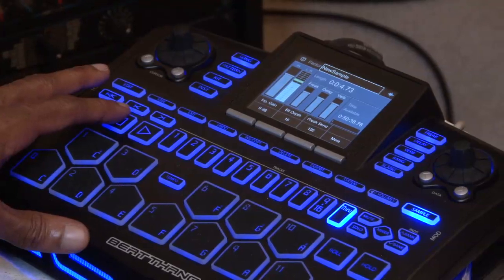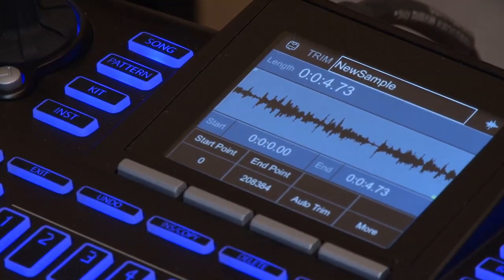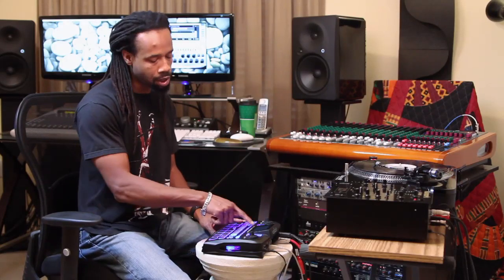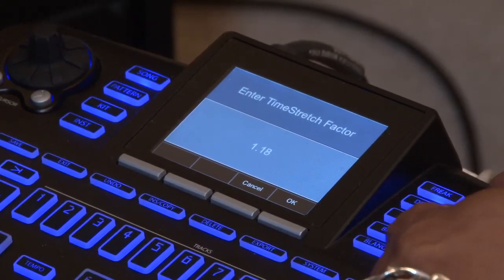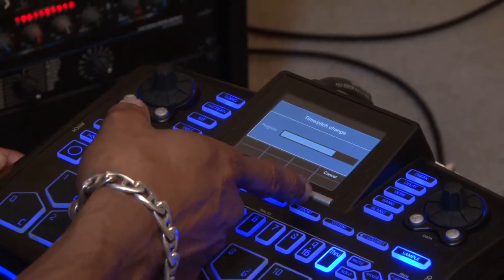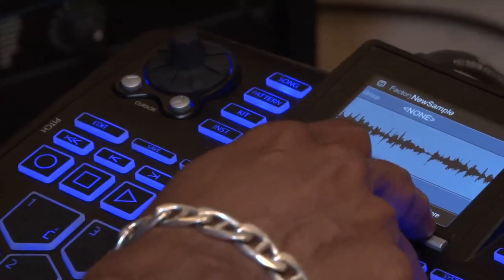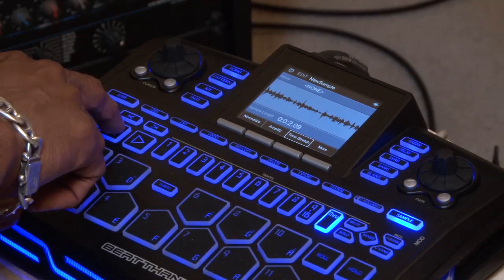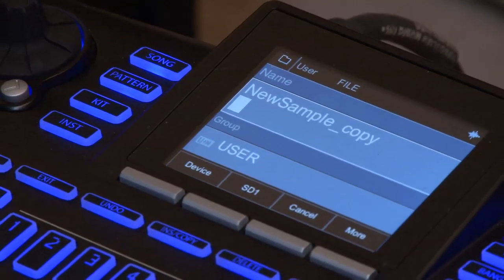How To Timestretch on the Beat Thang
Rev shows you how to timestretch on the Beat Thang.